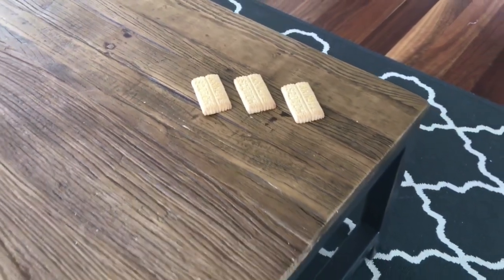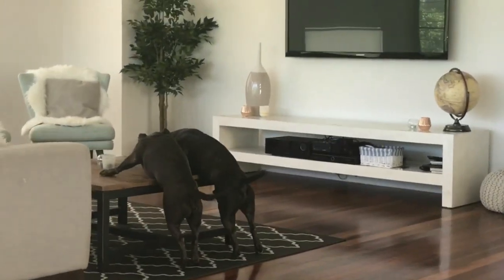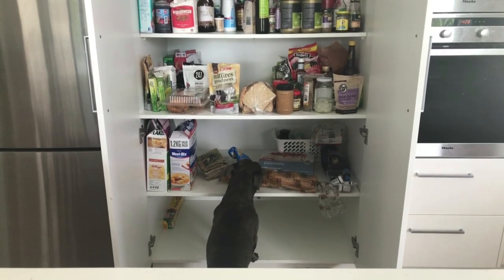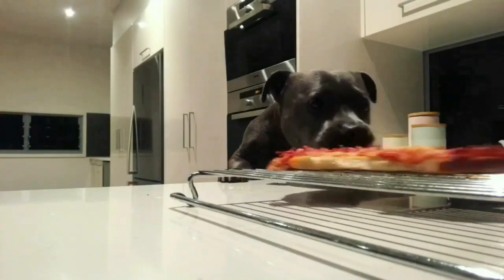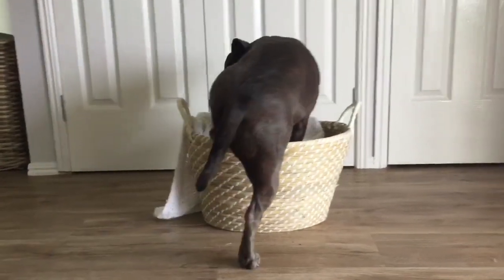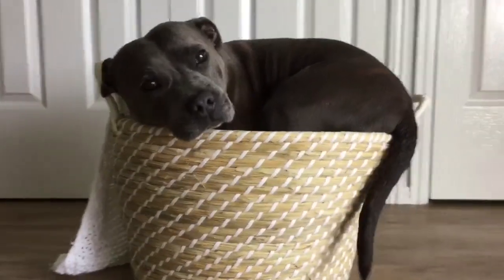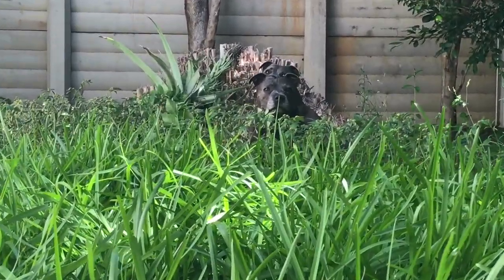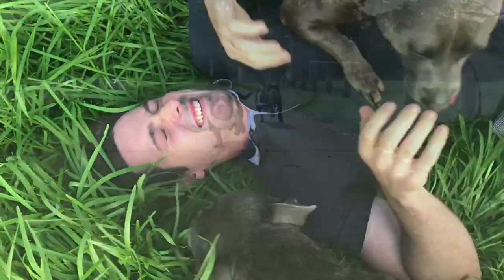Staffymentary - Staffies/Bully Breeds Vicious or Not ?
Do you think Staffordshire Bull Terriers are vicious? This Staffymentary was created by the_blueboys to help educate you about the nature of Staffy and Bully Breeds all over the world. Love Darren and Phillip. Xxxxxxx

We have a YouTube TV series starting soon so to stay updated with this and to check out what we get up to on a daily basis subscribe to our YouTube Channel.